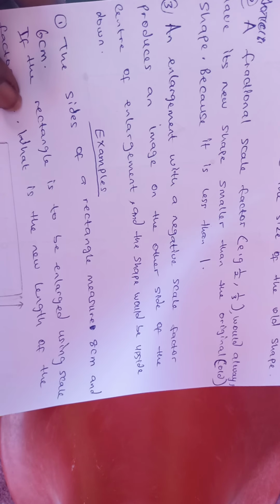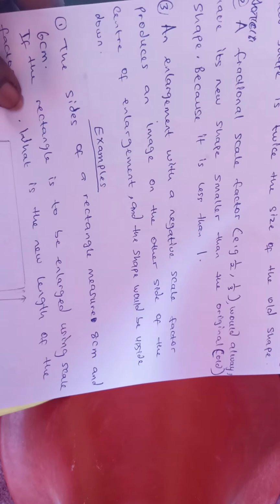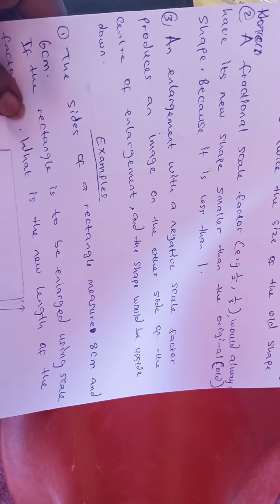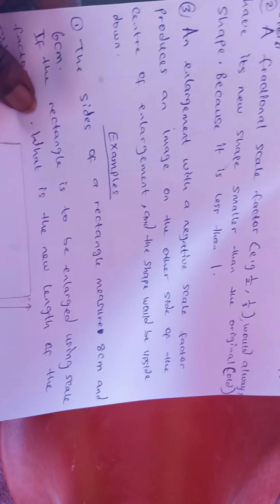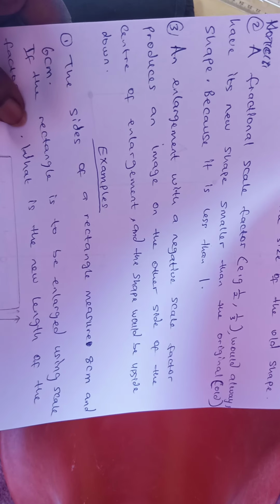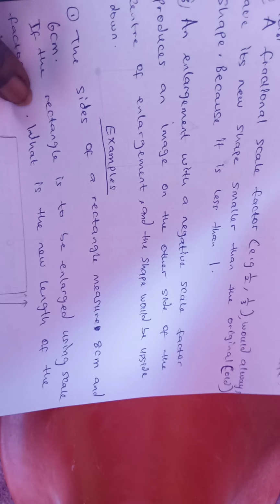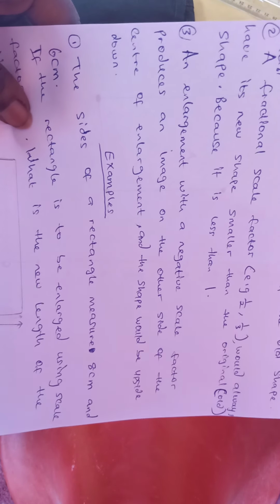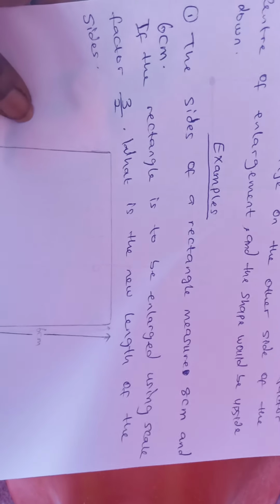Math Lecture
Enlargement of Scale factor